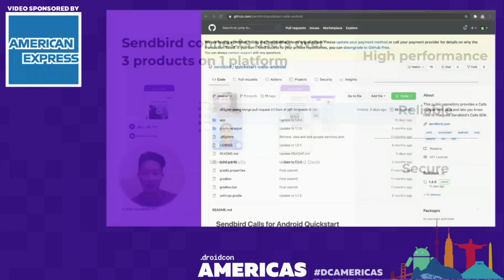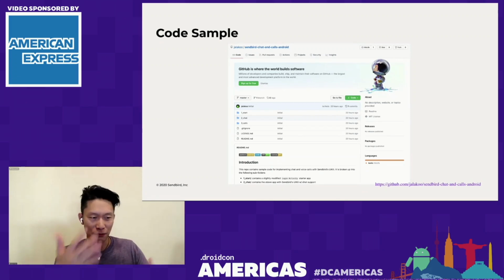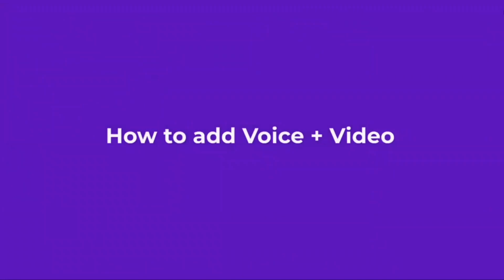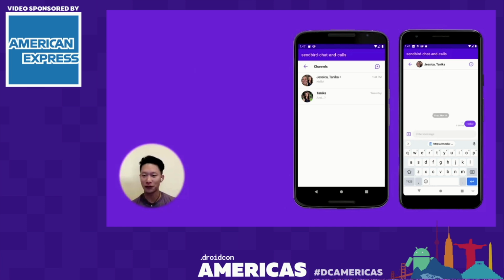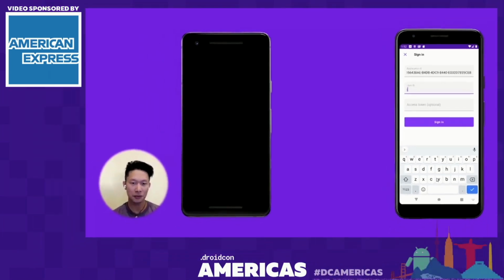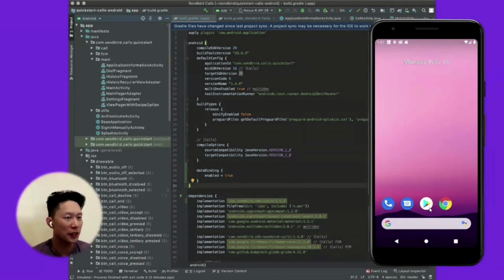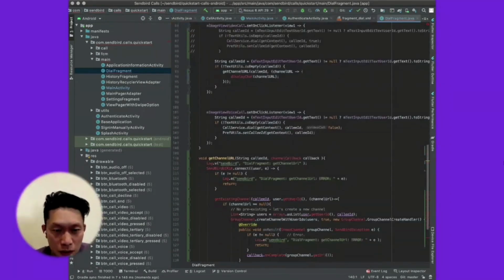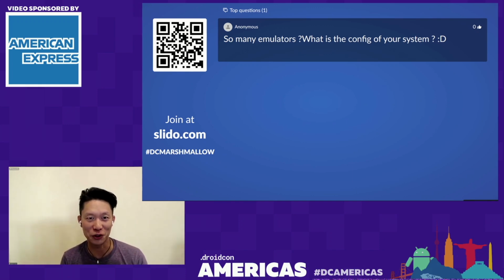Build in-app chat in minutes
Speakers: Jason Koo

Messaging apps continue to evolve rapidly and push the boundaries of user experiences. When it comes to in-app chat, your users will settle at nothing less than the experiences they are already familiar with in modern messengers. In this session we'll show you how easy it is to build modern messaging features in your app with Sendbird Chat's UIKit SDK.